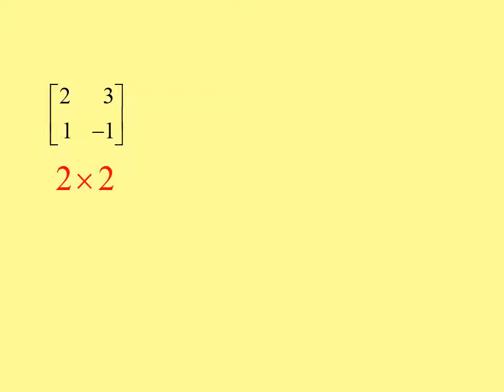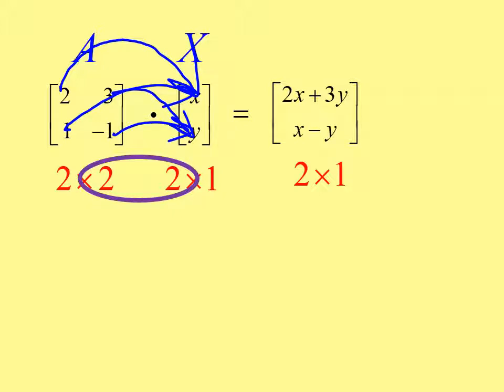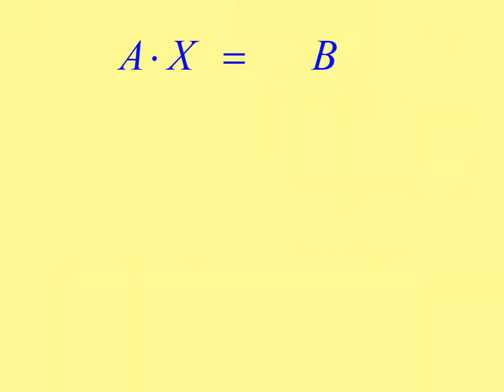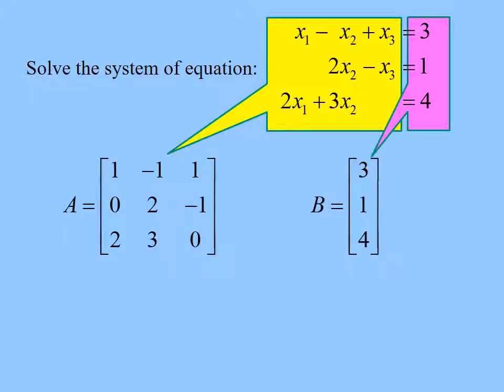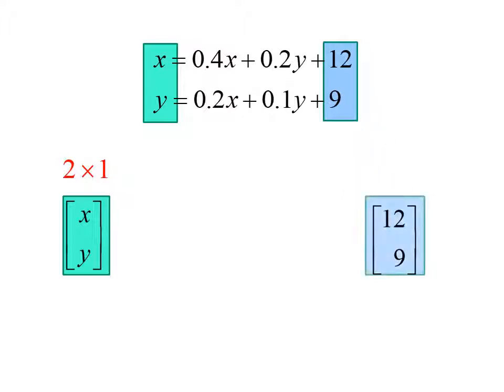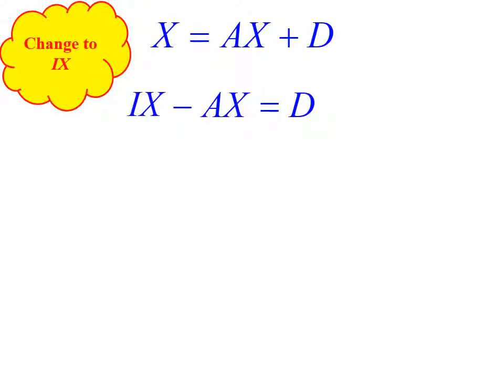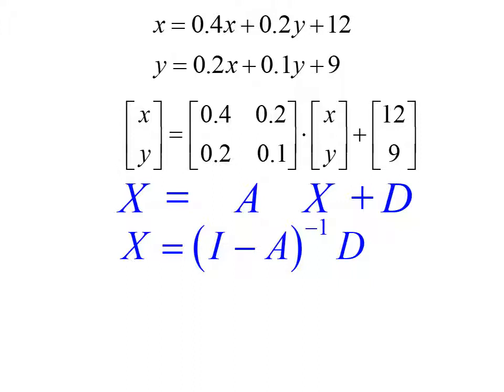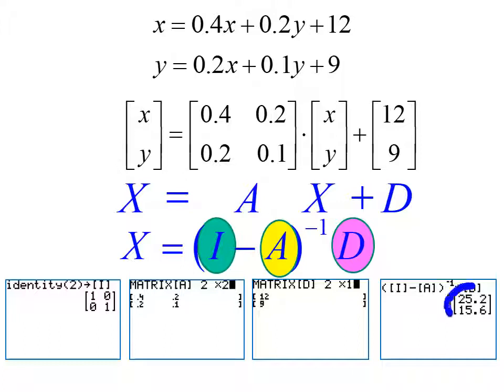1324Section 4 6